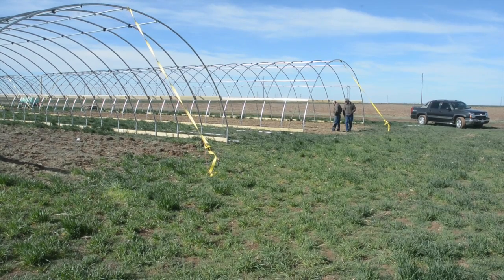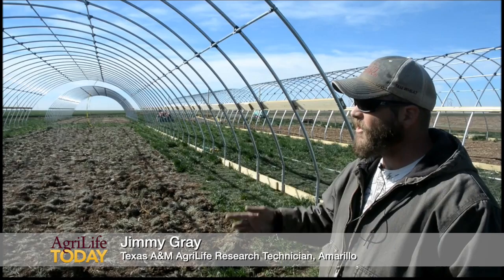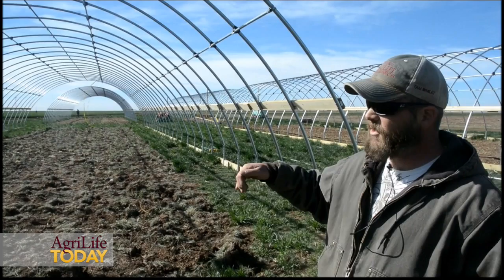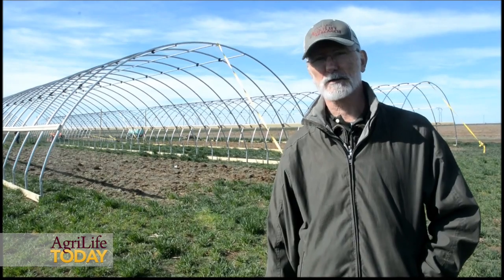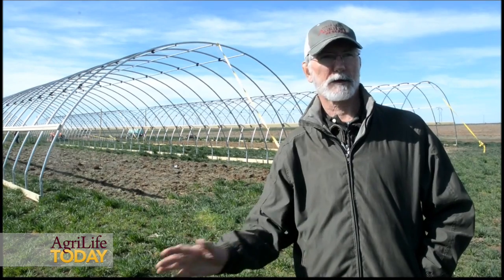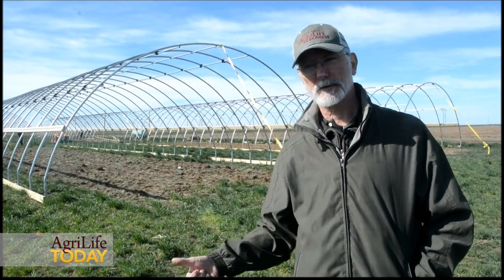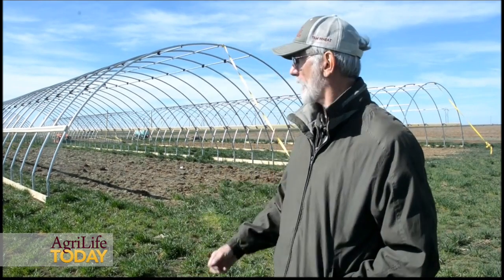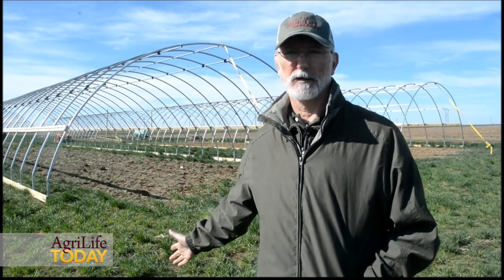High Tunnels in the High Plains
Dr. Charlie Rush, Texas A&M AgriLife Research plant pathologist in Amarillo, won’t be planting traditional crops or in traditional fields.
 Rush is beginning a new project looking at high-value vegetable crop production under high tunnels. (Texas A&M AgriLife Communications photo by Kay Ledbetter)